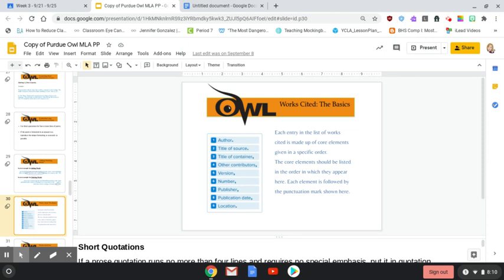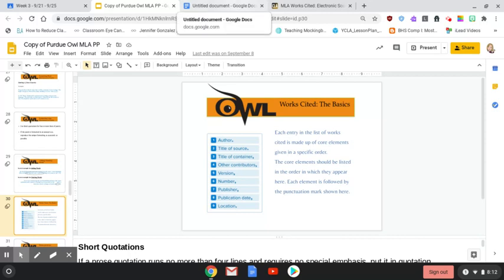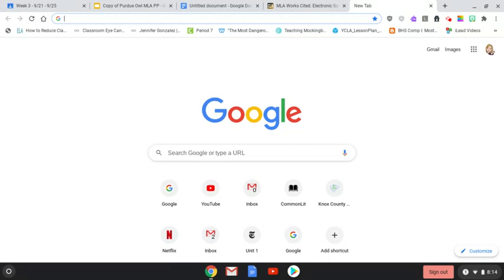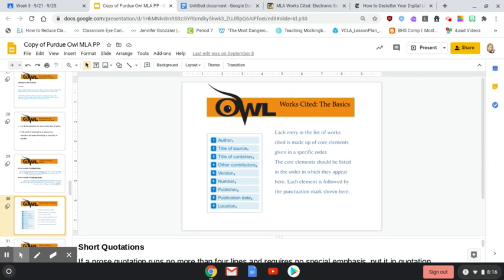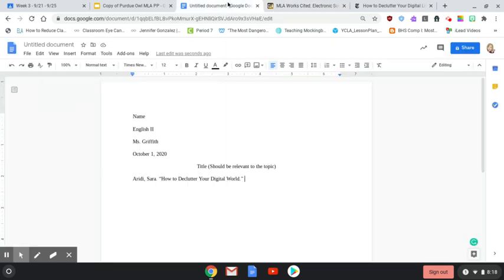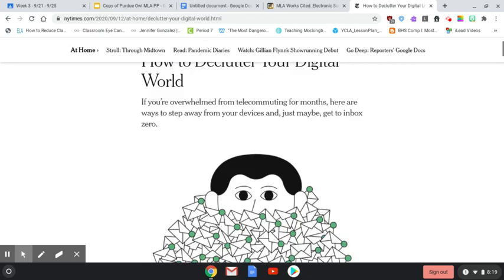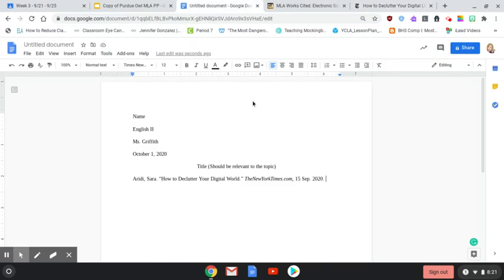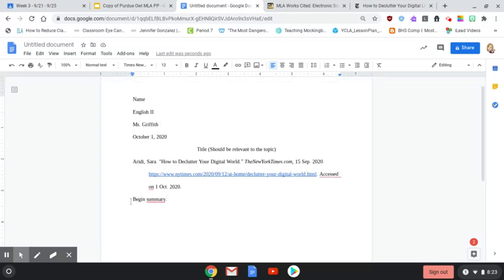GMO Article Summary/Citation Review